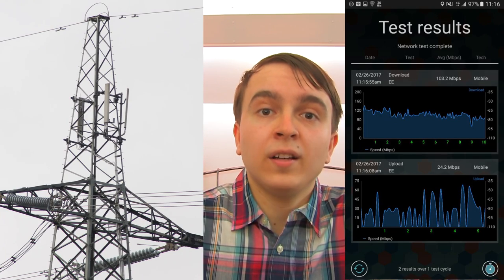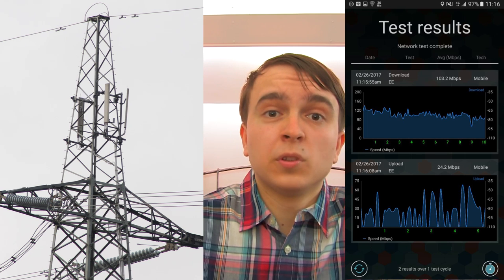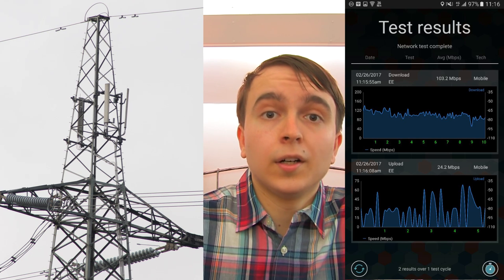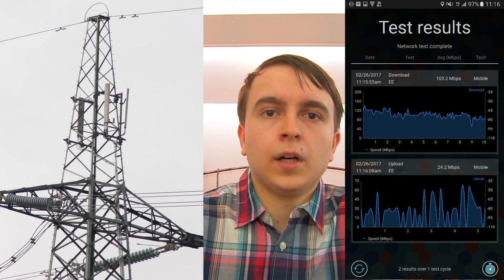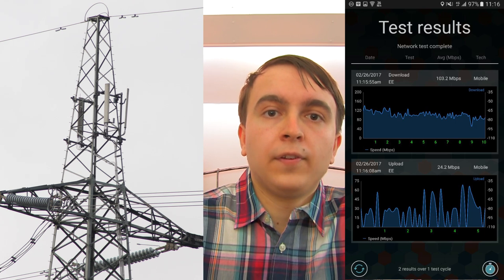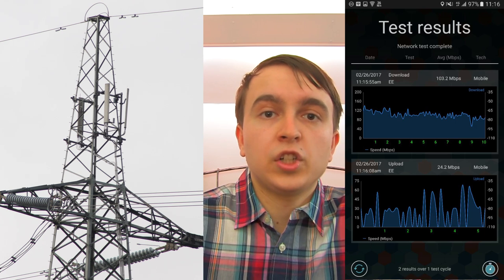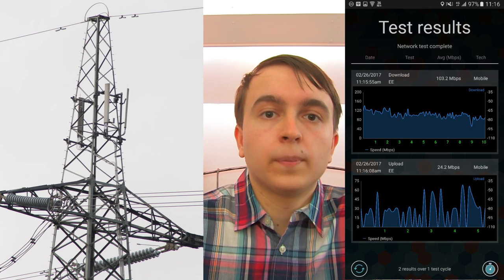EE Golden SIM Competition: EE 4G Mast Spotting Guide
A simple guide for spotting EE's 4G sites to help with the EE Golden SIM competition.